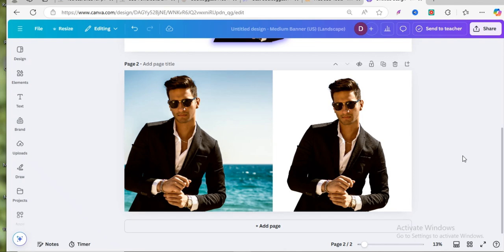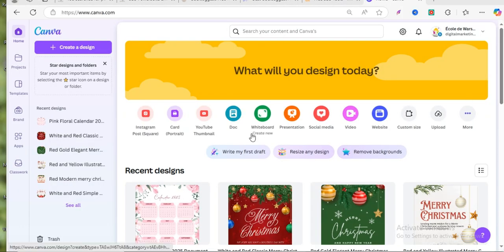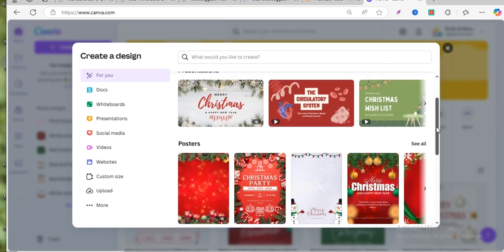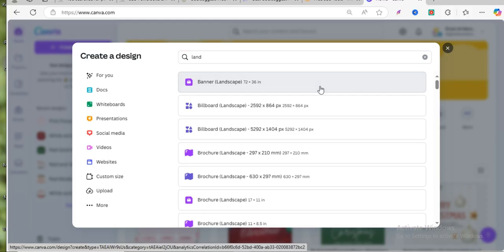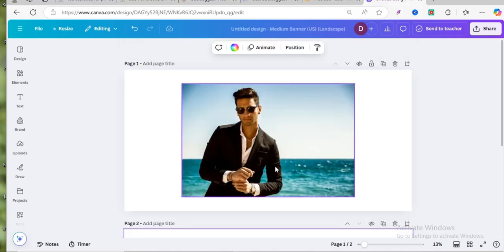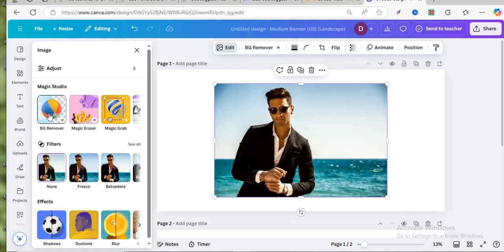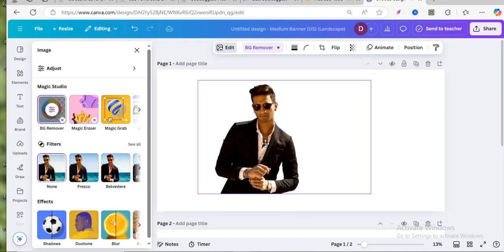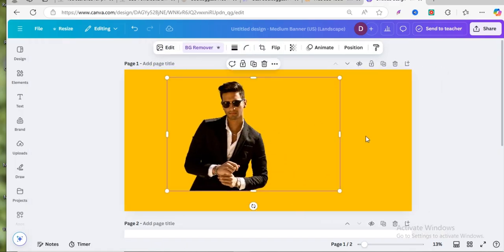How to Instantly Remove Background from Any Image in Canva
Remove Image Background in 1 Click with Canva – Super Easy!

Canva 1-Click Background Remover – No Photoshop Needed!

Erase Backgrounds in Seconds Using Canva (Beginner-Friendly)

One Click to a Clean Image! Remove Background Fast in Canva

how to remove background in canva with one click

canva background remover tool tutorial

remove image background easily in canva

canva background removal for beginners

free background remover in canva

how to make transparent background in canva

remove photo background using canva pro

one click background remover canva

canva photo editing tricks

fast way to remove image background in canva